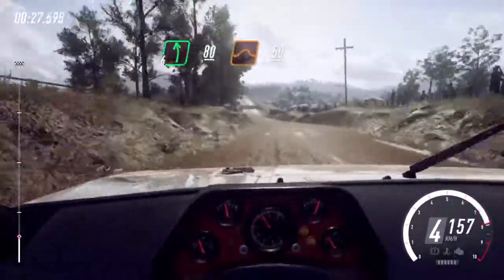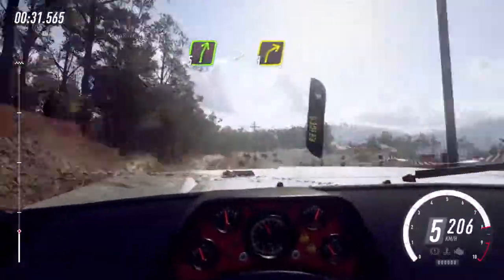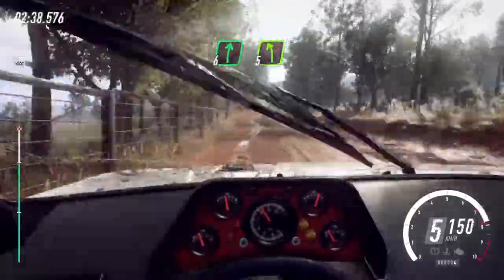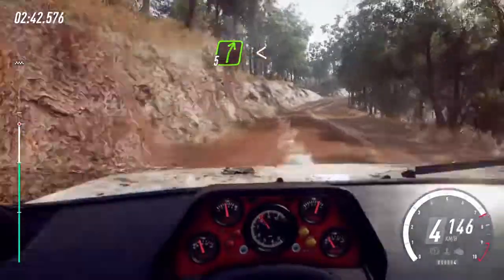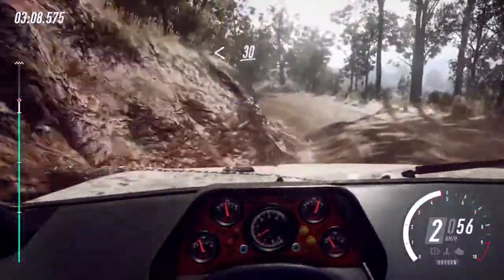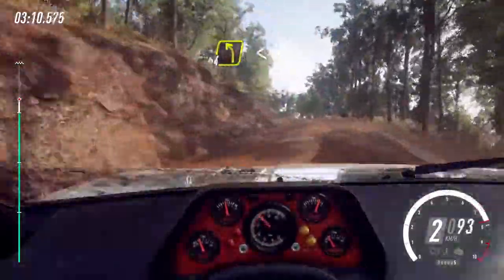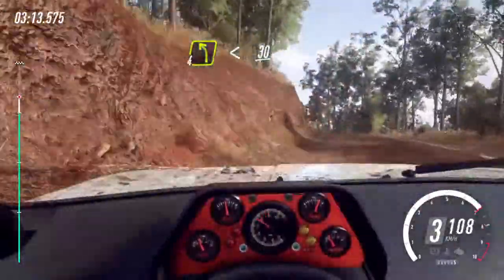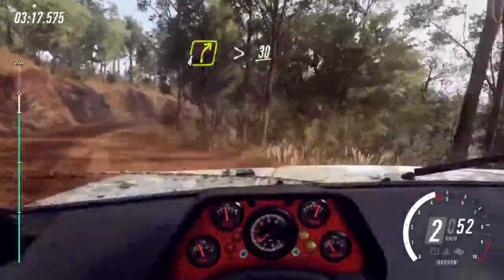WORLD RECORD_Group B RWD_Yambulla Mountain Descent_Wet